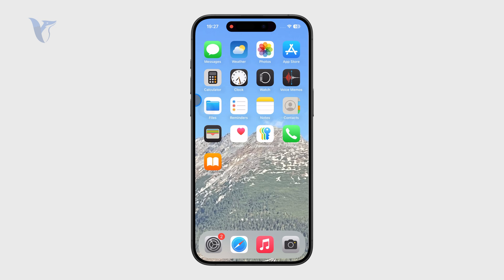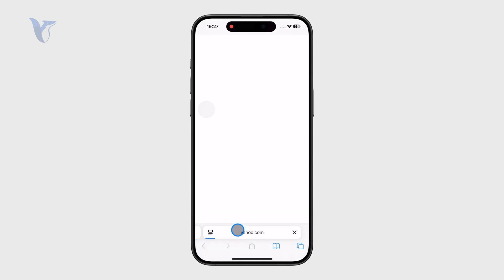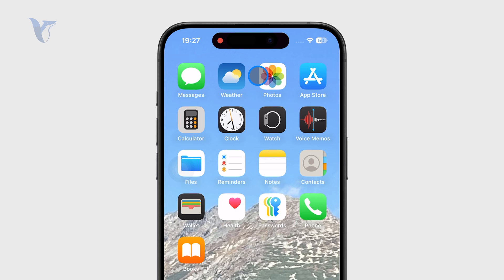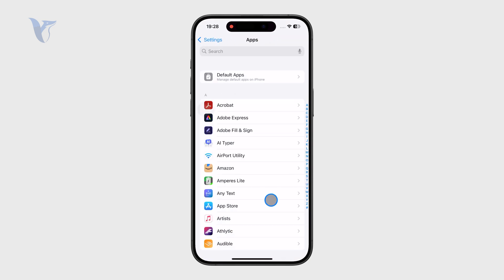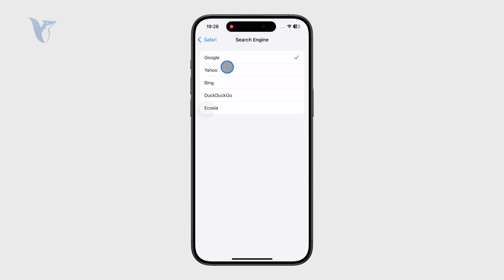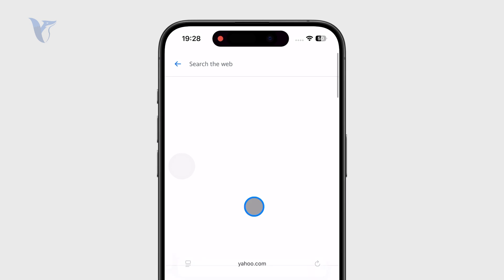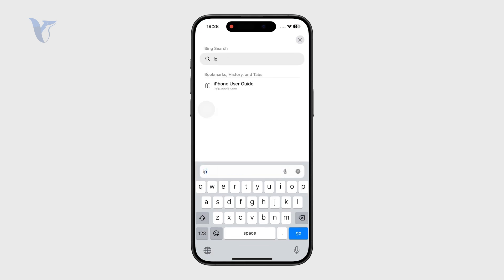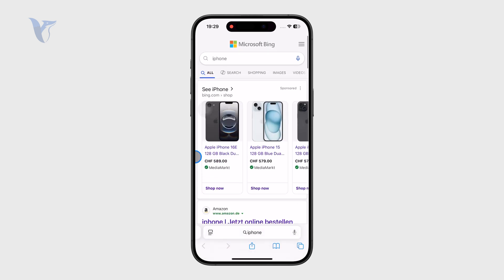How to Search on iPhone without Google (tutorial)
Looking for a way to search the web on your iPhone without using Google? This video shows you alternative search engines and how to switch to them easily in your Safari or browser settings.